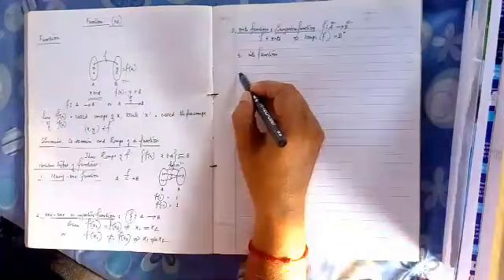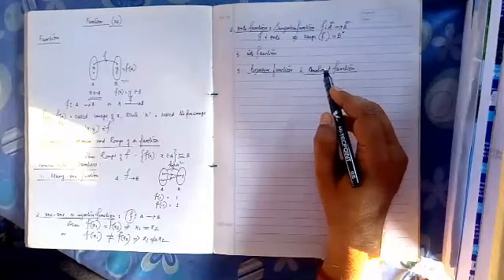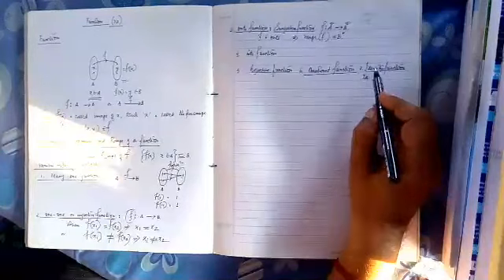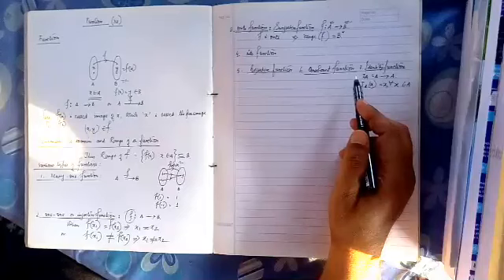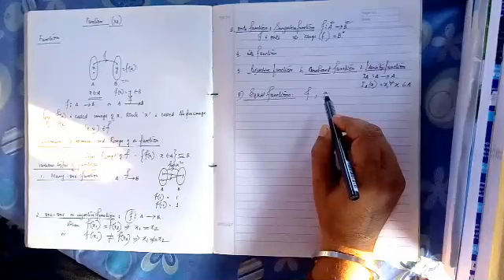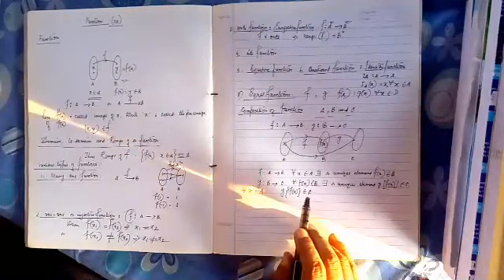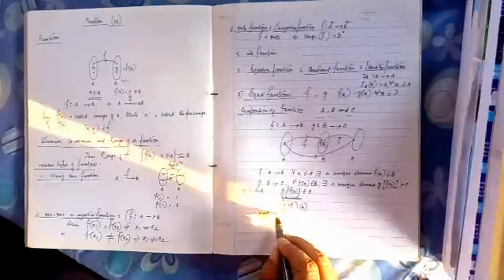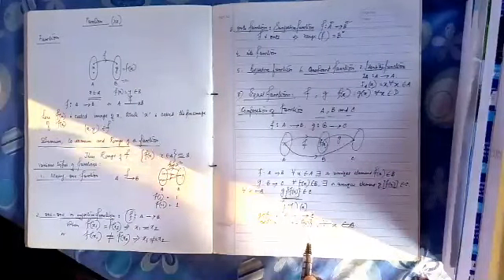RELATION AND FUNCTION , CLASS - XII , PART- II (FUNCTIONS)